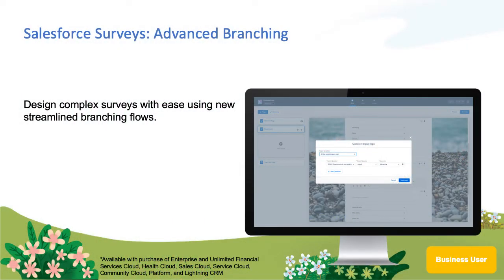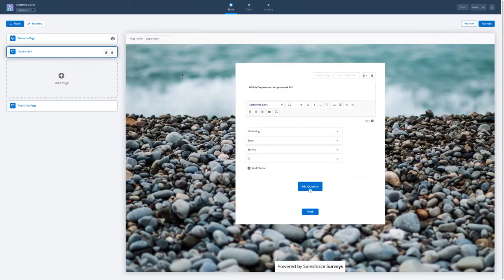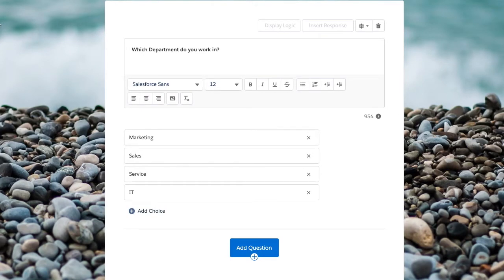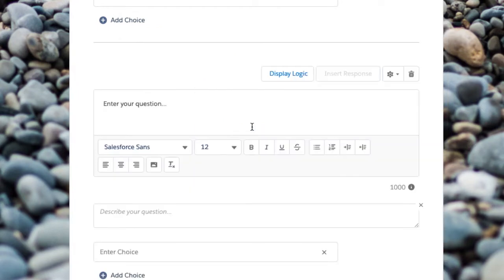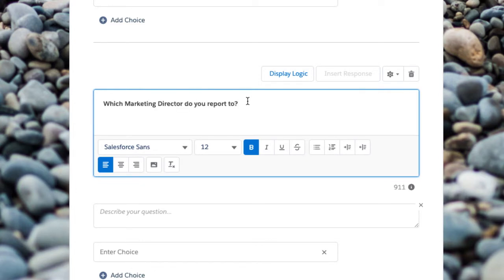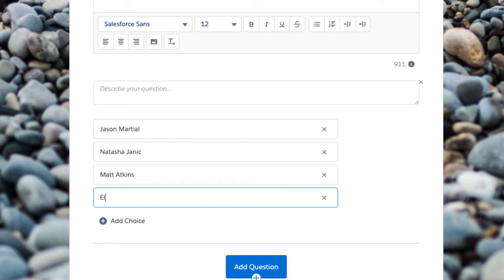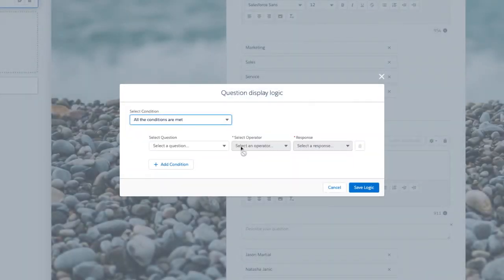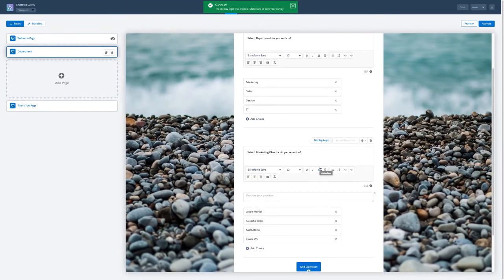Salesforce Surveys: Advanced Branching (Platform)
To learn more about the latest innovations,